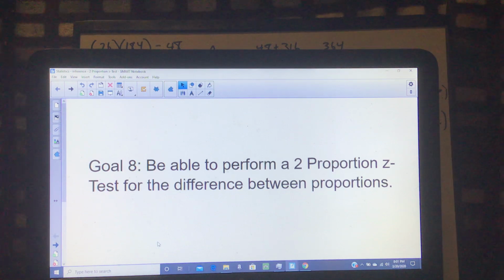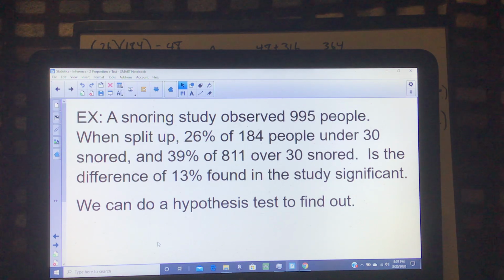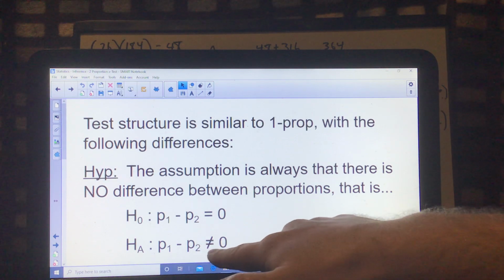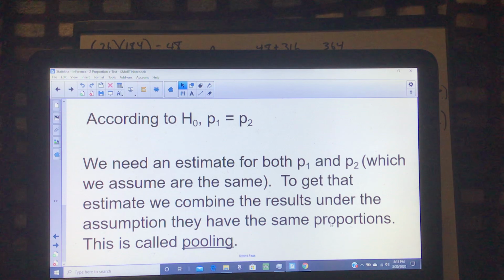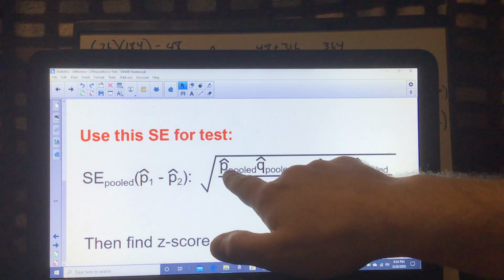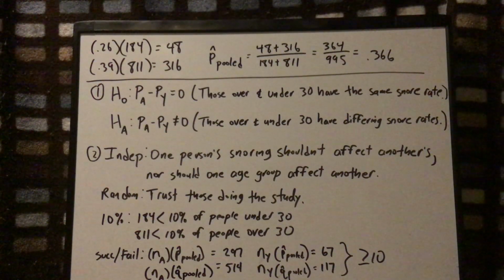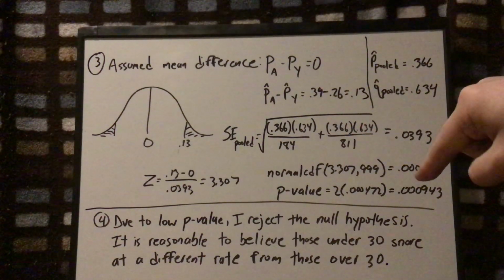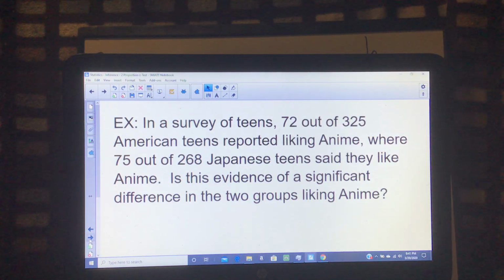Inference: Goal 8, Part 1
This video shows how to perform a 2-proportion z-test.